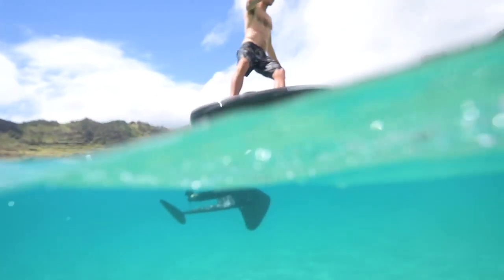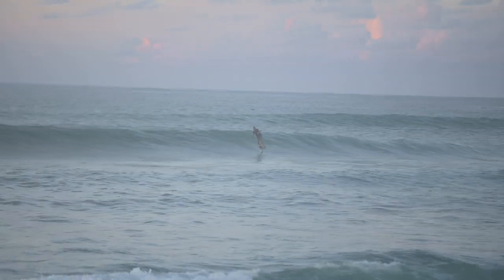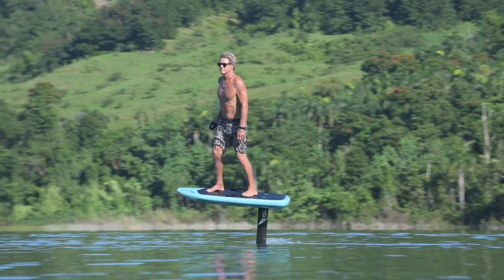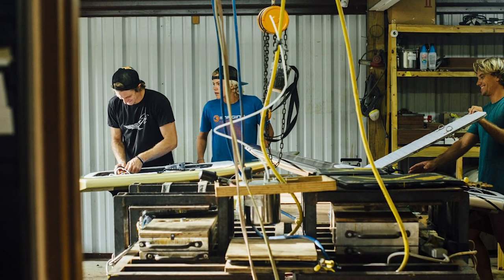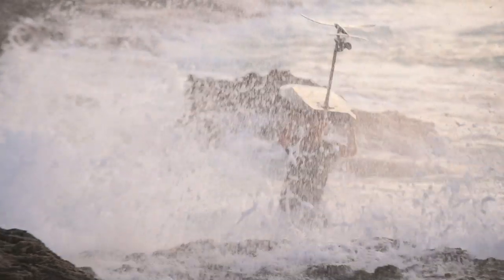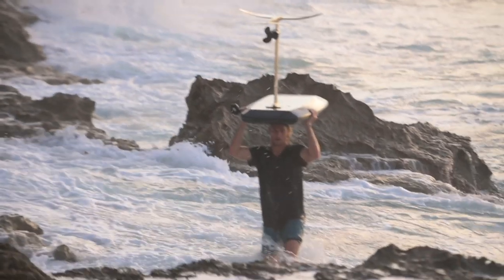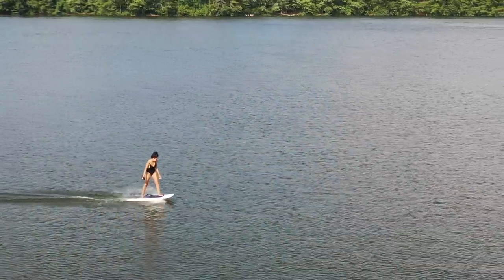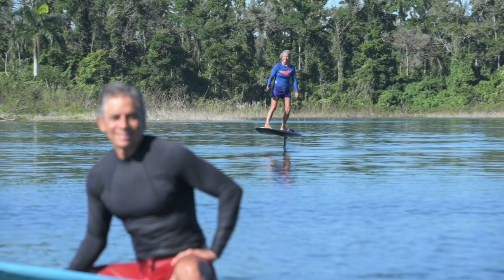Lift eFoil Podcast - Building a Flying Electric Surfboard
Nick Leason is co-founder and CEO of Lift Foils. Nick is an engineer, an entrepreneur and a surfer who dreamed of building an electric surfboard that can propel and levitate above the water. Nick tells us his story of how he designed and built the Lift eFoil